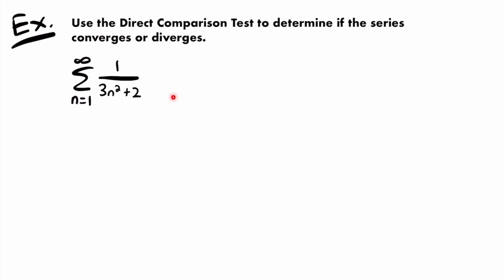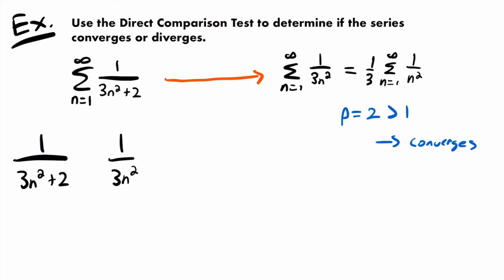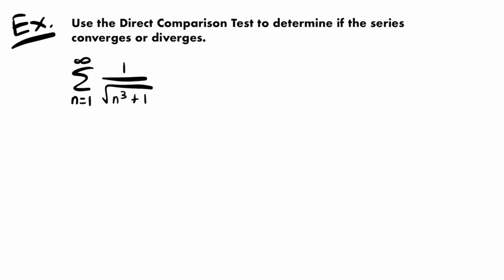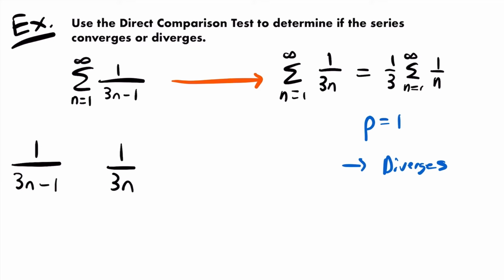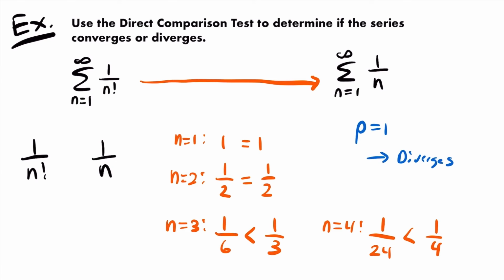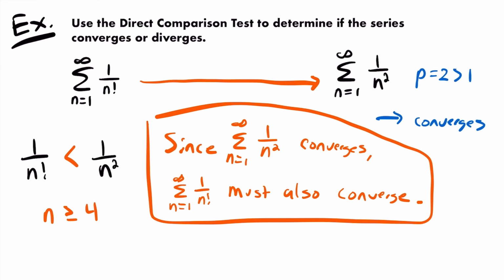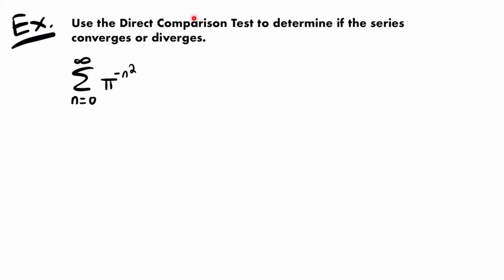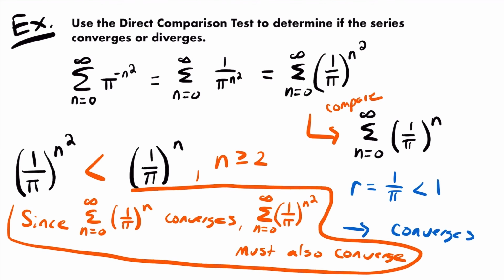Direct Comparison Test Examples | Calculus 2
Example Problems For How to Use the Direct Comparison Test (Calculus 2)

📝Download my FREE guide on my "DAGSRP" method for choosing series tests

Video Chapters:
0:00 Example 1 - 1/(3n^2+2)
6:56 Example 2 - 4^n/(9^n+3)
10:55 Example 3 - 1/sqrt(n^3+1)
15:19 Example 4 - 1/(3n-1)
19:10 Example 5 - 1/n!
28:24 Example 6 - ln(n)/n
33:31 Example 7 - π^(-n^2)
39:45 Outro